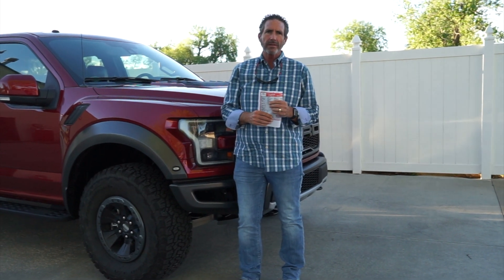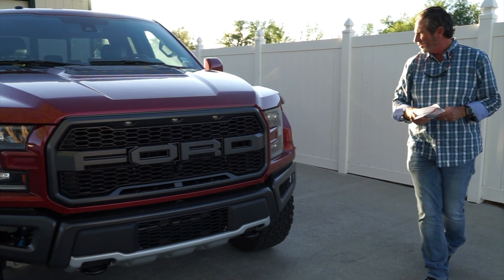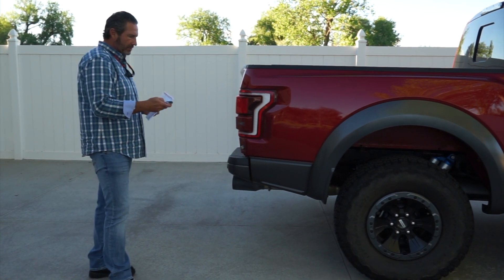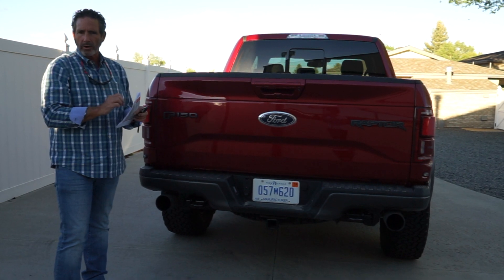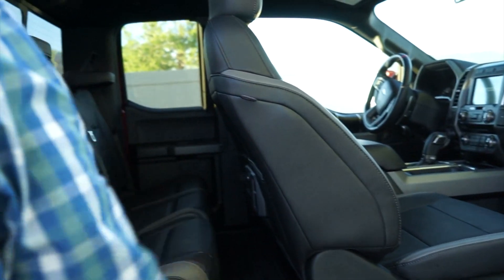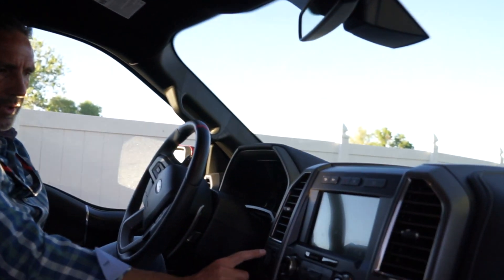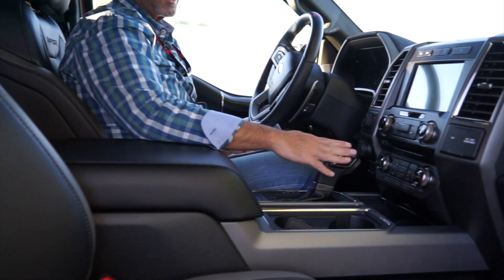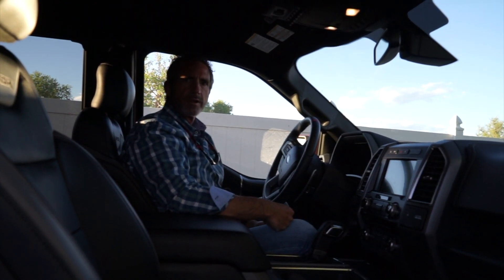2017 Ford Raptor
New Car Review of the 2017 Ford Raptor